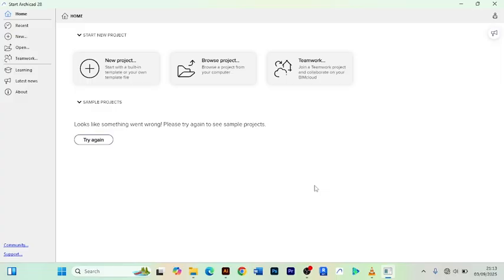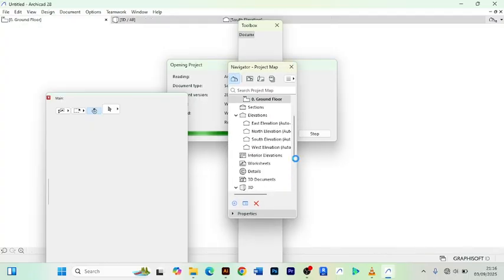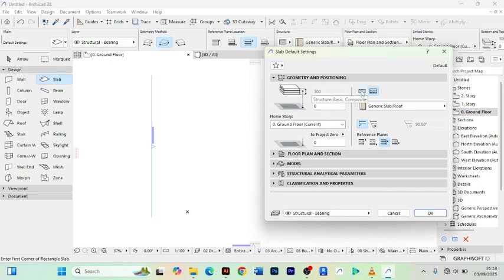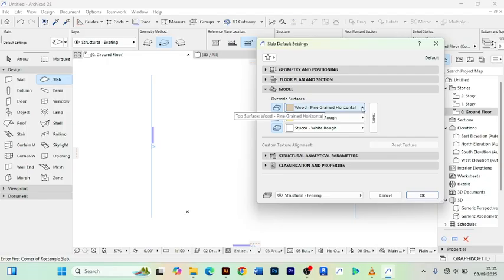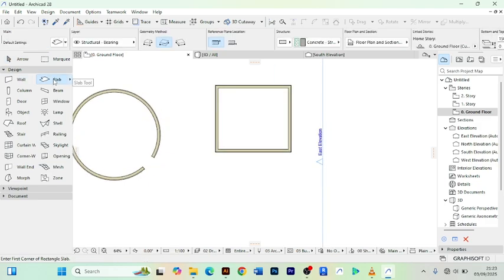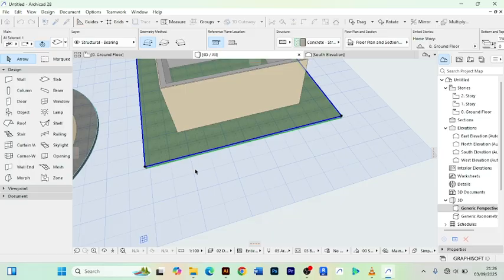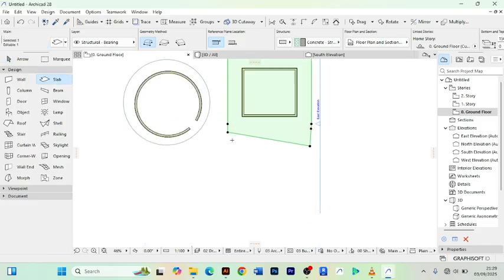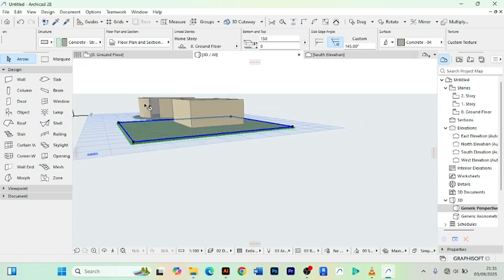See The Coolest Slab Design Tricks in Action!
Ladies and gentlemen, welcome back to Lulua Tech Designs! In this video, we're using the Archicad 28 software to demonstrate the functions of the slab tool, and we will give you a basic Archicad tutorial on how to create a slab. This archicad beginner tutorial will help you learn Archicad and understand architecture using graphisoft.